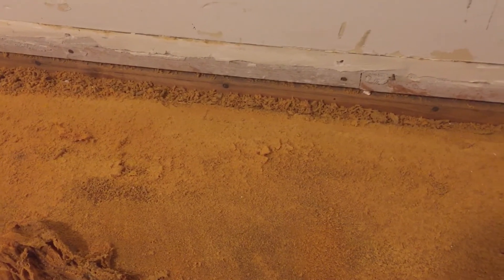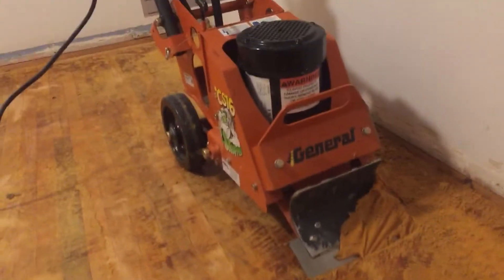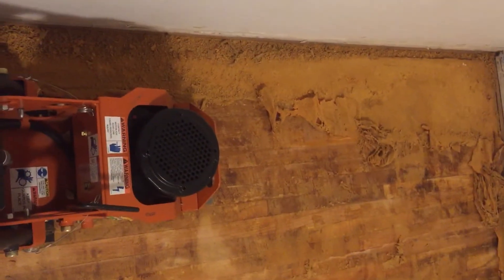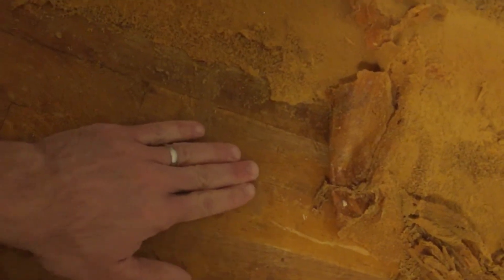Remove old carpet pad adhesive hardwood floors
The vibrating scraper machine from Home Depot takes off the adhesive and pad enough to be prepped for the belt sander.